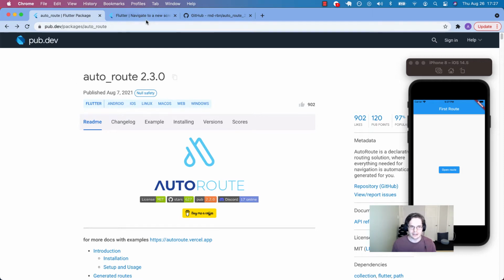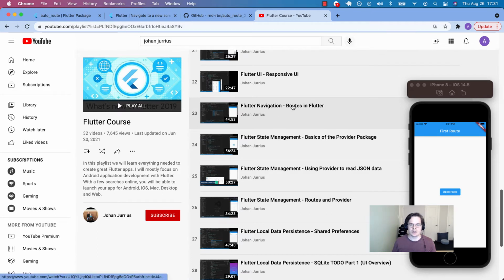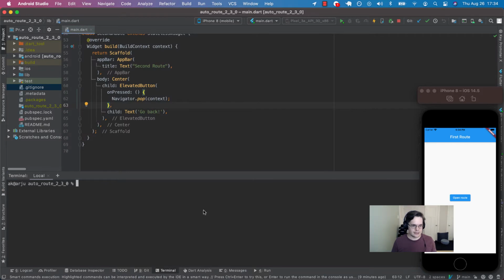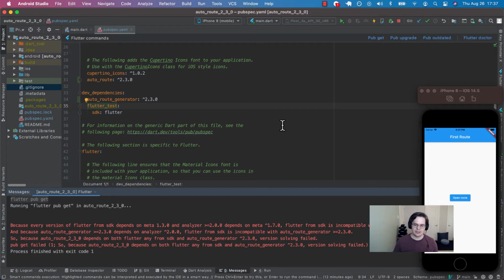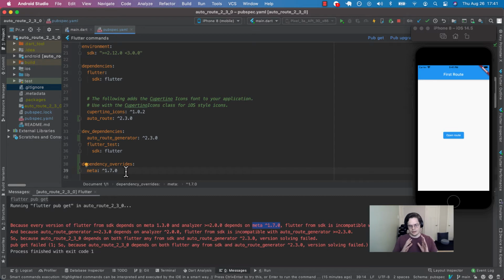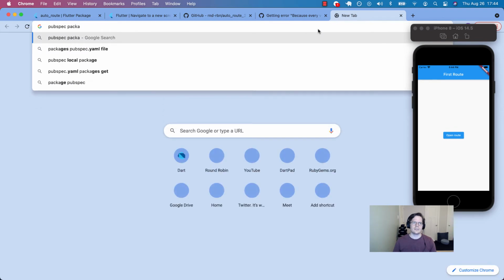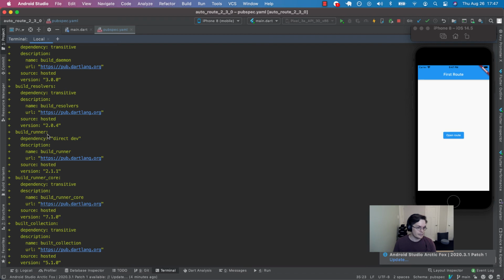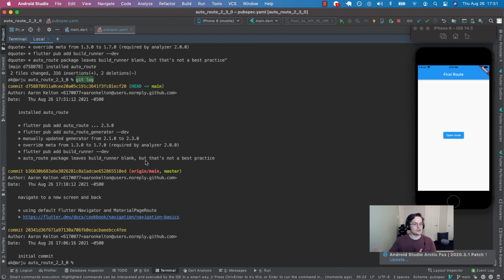Flutter auto_route 2.3.0 - Installation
Table of Contents:

02:12 - other videos
06:21 - Installation
10:07 - meta 1.3.0 error
13:10 - Dependency Overrides
15:10 - build_runner
19:16 - commit changes